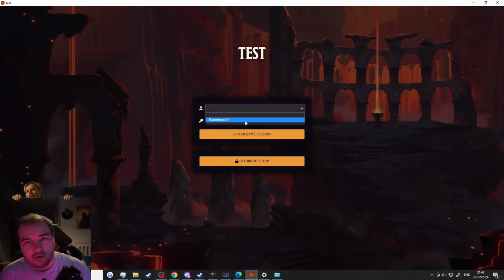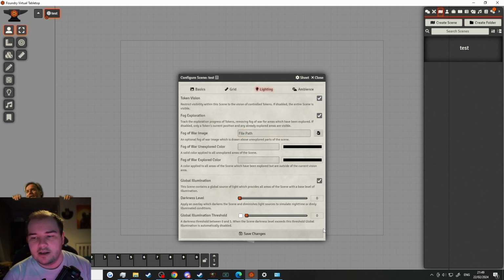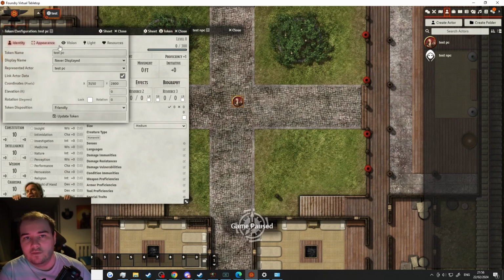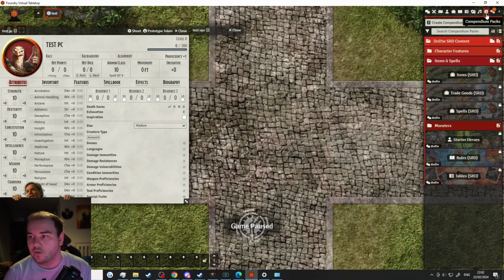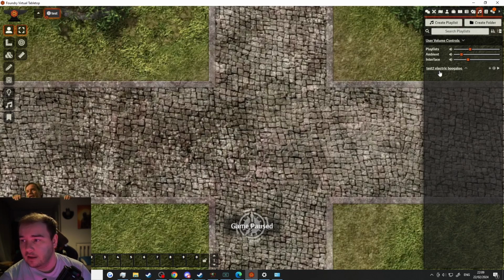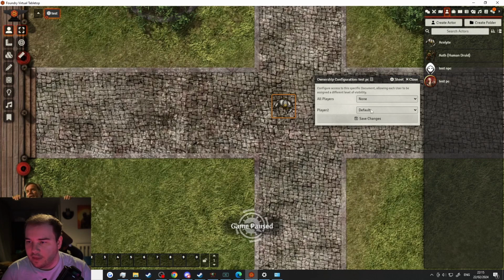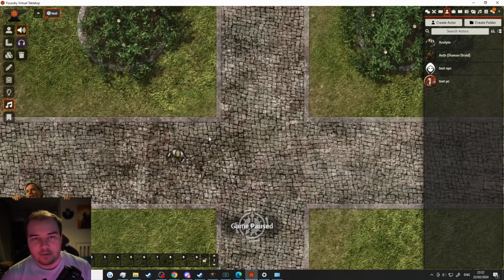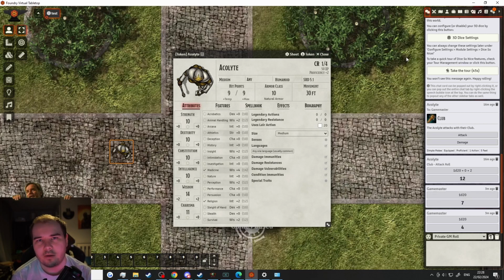A Deep-Dive into Foundry's User Interface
In this video, we're going to take a tour of Foundry VTT's user interface, looking at what different parts of it do, and talk about file management.

Who Are You by Borislav Slavov (Baldur's Gate 3 OST)
Unwaning (Instrumental) by Will Savino (BoroughBound)
Forfeited Citadel (Ambient) by Will Savino (BoroughBound)
Port Abuzz by Will Savino (BoroughBound)
Shipwrecked on the Skeleton Key (Calm) by Will Savino (BoroughBound)
The Renforth (Island) by Will Savino (BoroughBound)

Chapters:
00:00 - Intro
00:37 - Opening a new World
01:28 - Setting up Players
02:35 - Creating a map with Scenes
09:28 - Creating PCs and NPCs with Actors
11:21 - Character and Token Art
14:41 - Creating Items
15:34 - Compendiums (Pre-Made Stuff!)
18:36 - Using Items in a Character Sheet
19:33 - Other Items (Spells, Classes etc.)
21:52 - Creating your own Compendiums
22:19 - Journals
23:20 - Roll Tables & Card Stacks
24:31 - Adding music to your game
27:49 - Settings & Controls
28:24 - Adding and managing Modules
30:03 - Editing the World details & Tour Management
30:38 - Getting your Invitation Link
32:00 - Token Controls
33:13 - Measurement Templates
34:08 - Adding Tiles (Map Assets)
36:15 - Drawings & Text
36:46 - Walls, Windows & Doors
37:36 - Lighting & Sound
40:13 - Journal Notes on the map
40:49 - Macros
42:28 - File Management
45:20 - Outro